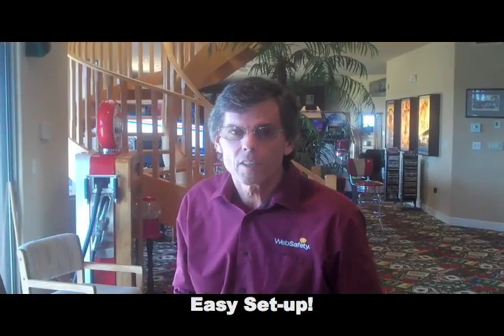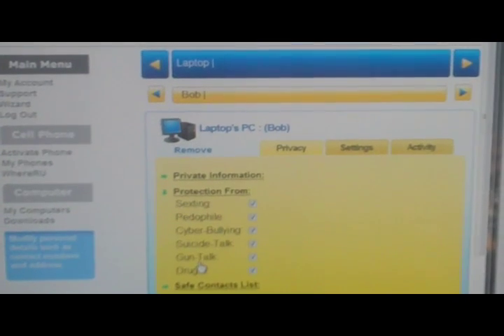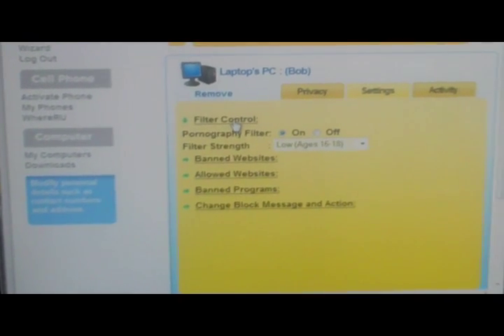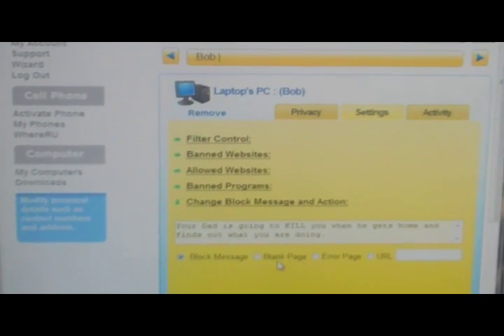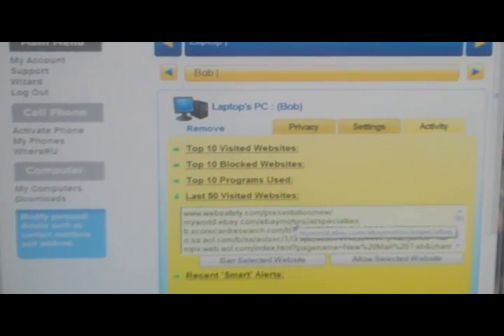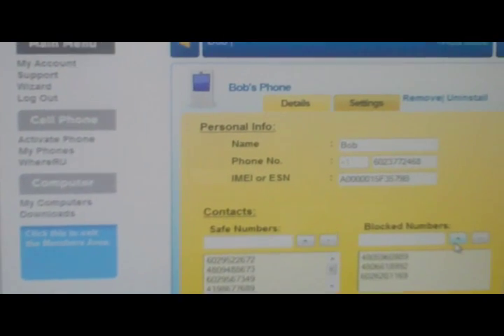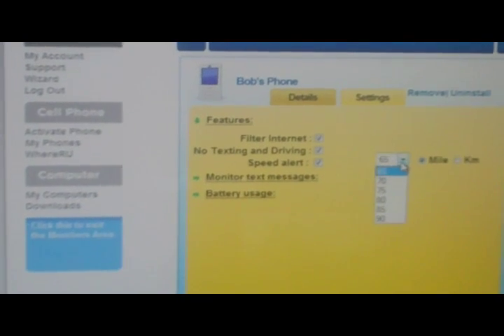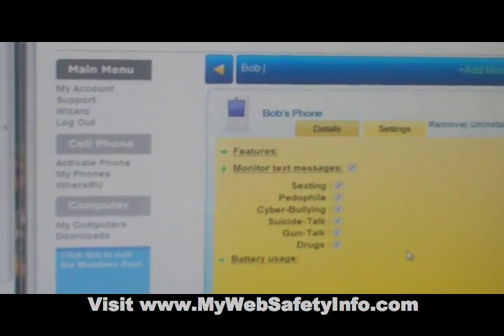How to install WebSafety/CellSafety software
How to video on installing WebSafety/Cell Safety.  It is SO easy!